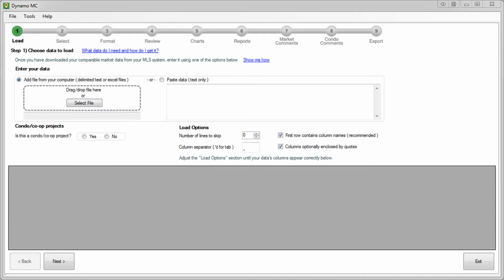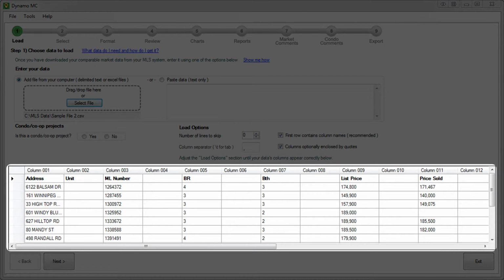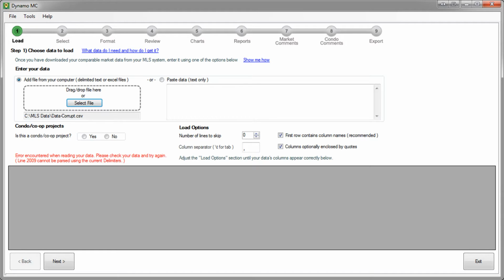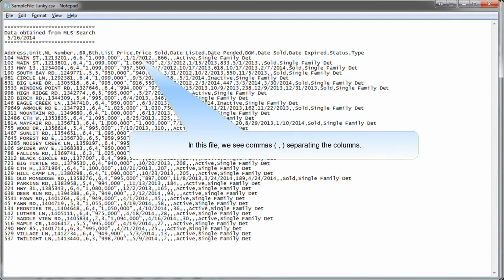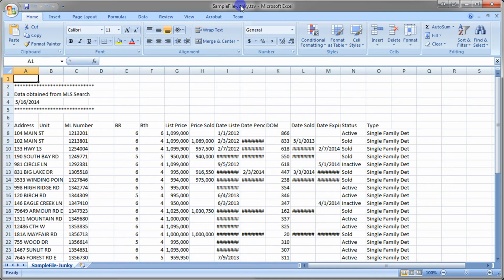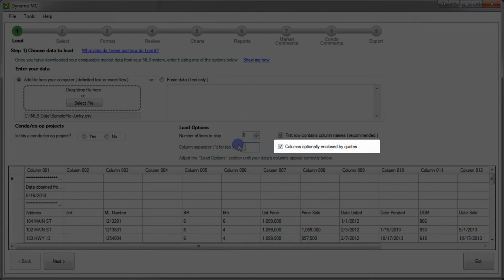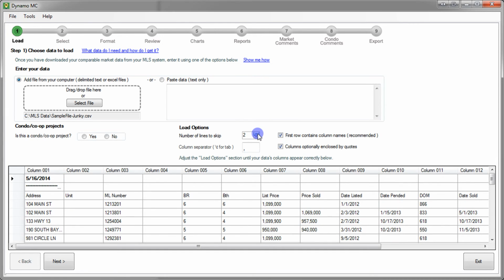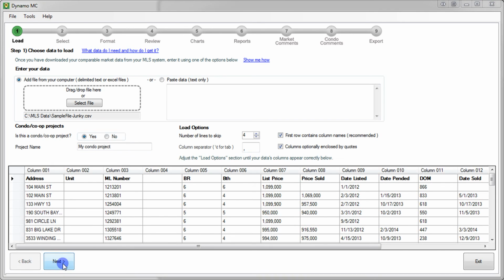Dynamo MC - Show Me How - Step 1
This video will show you how to complete step 1 within Dynamo MC

 View in full screen to easily see small text!
 Watch in 1080p for best viewing quality!

Download sample data and learn more about getting your MLS file